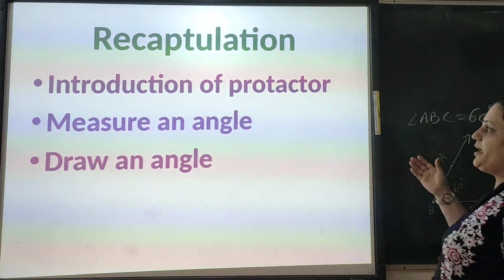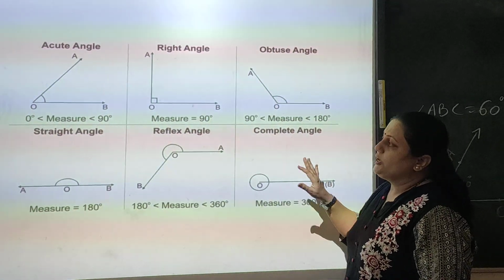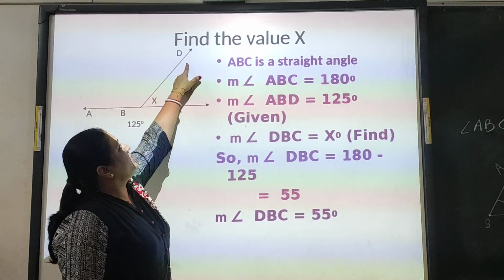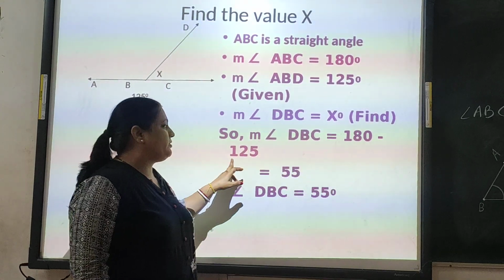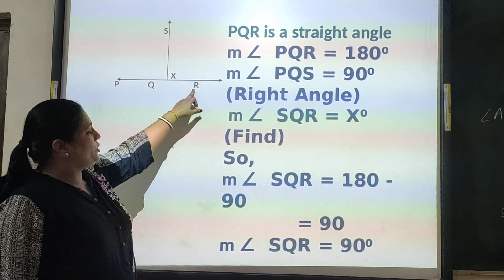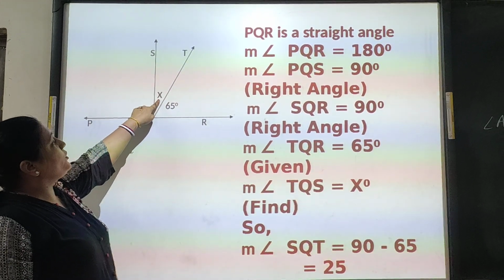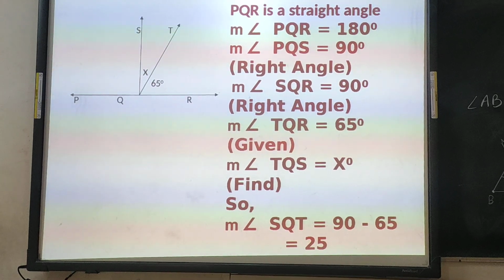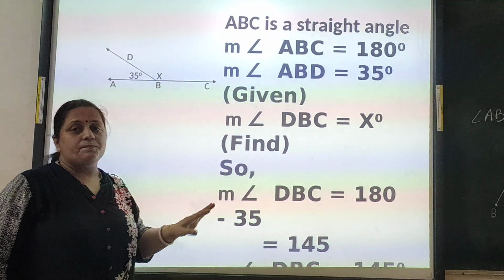Class 5 ,Maths - Shapes and Angles by Ms. Pallavi Joshi